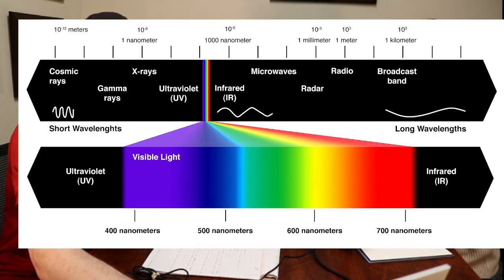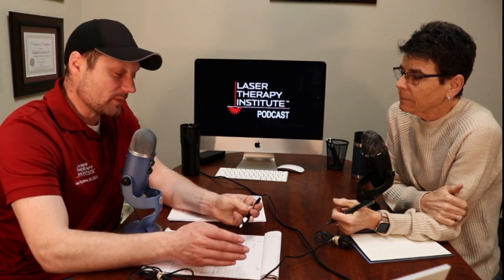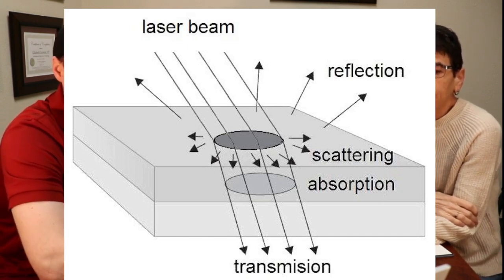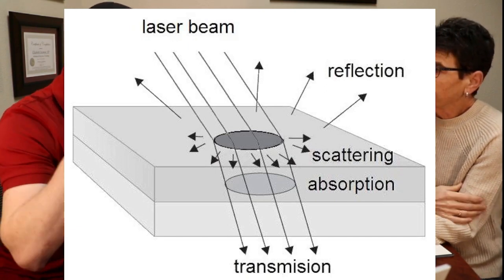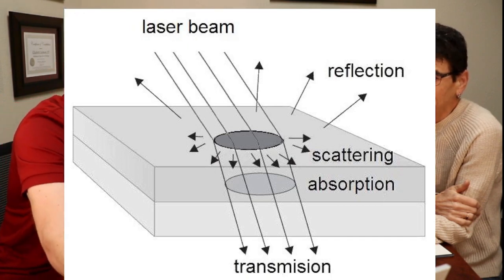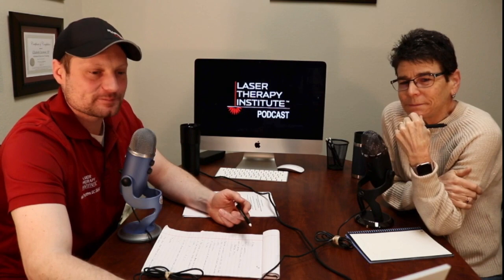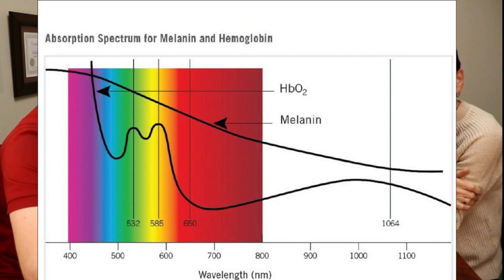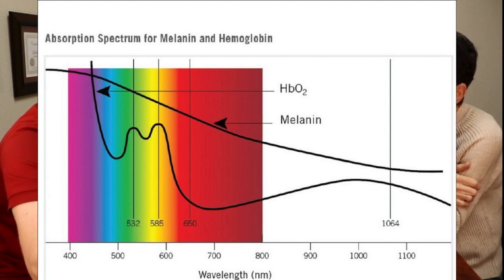LTI Podcast - STUDY: Whats up wIth 1064nm?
Are you a laser geek like us? Want to know more about how wavelengths work? What's going on with this "new" laser wavelength of 1064nm? Find out how this wavelength compares to more traditional PBM wavelengths like 830nm, as well as the reasons to use 1064nm in our LIVE research review!